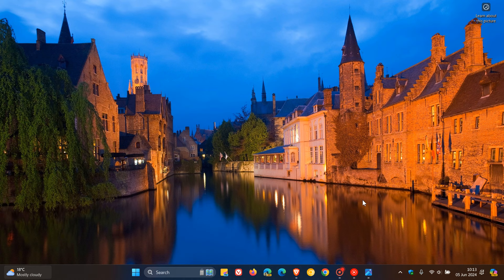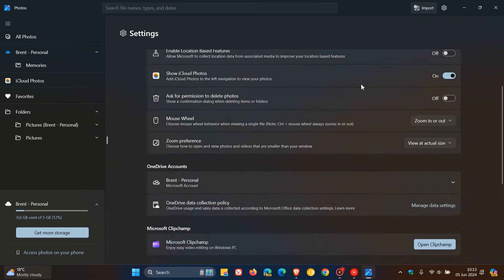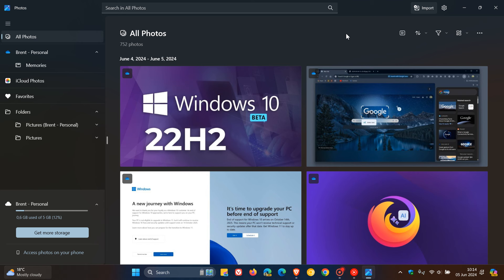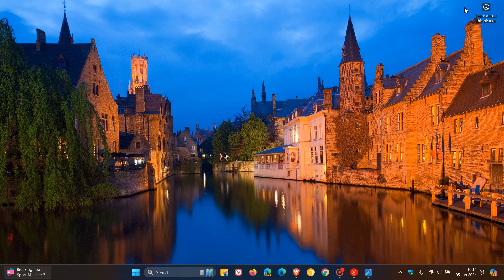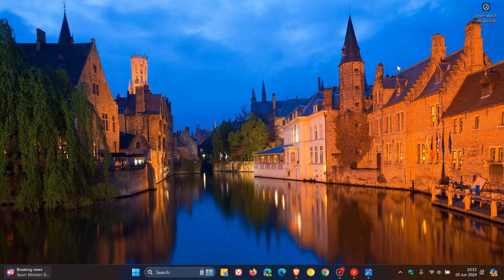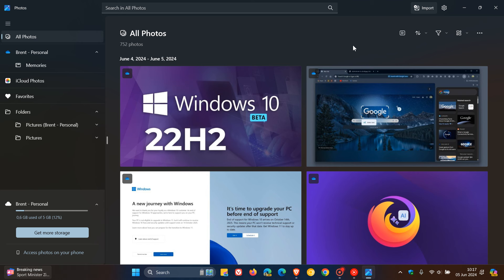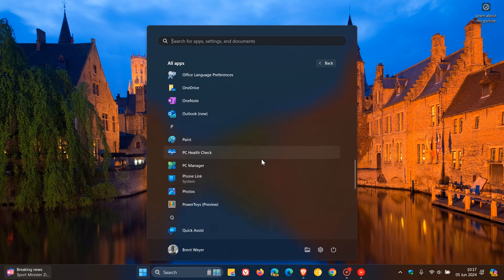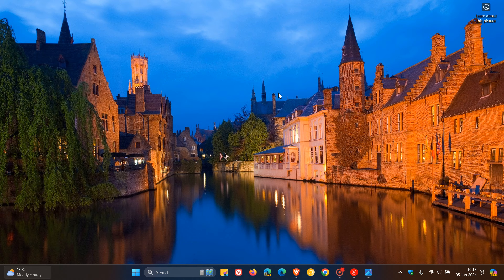Microsoft Photos with New Windows App SDK is now Available, but takes a Long Time to Open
The Microsoft Photos App team recently released a major update, switching platforms from UWP to Windows App SDK. The new Photos application is already fully rolled out to Windows Insiders and is now rolling out to Retail customers starting with version 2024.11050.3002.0 and above.